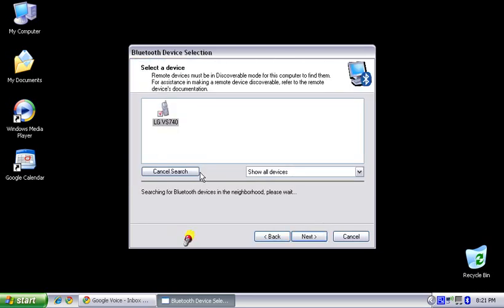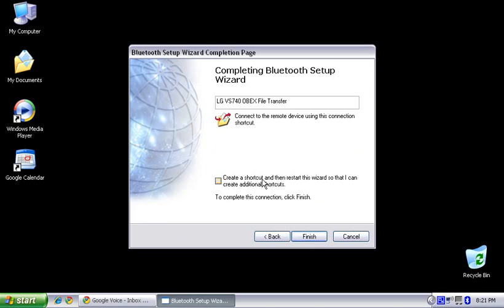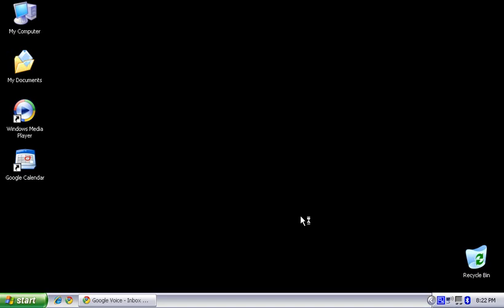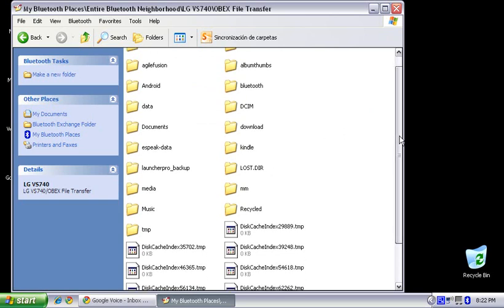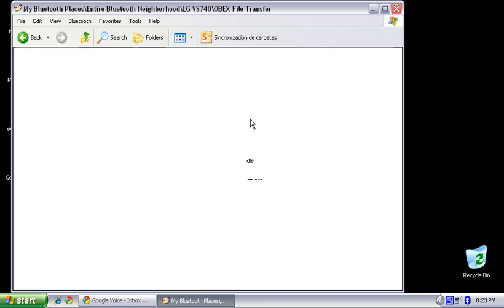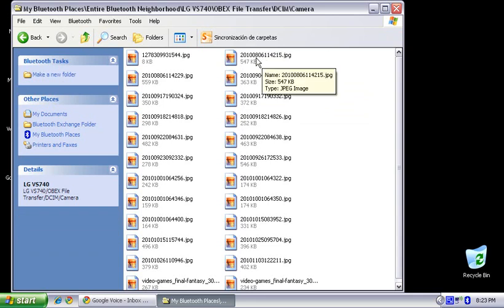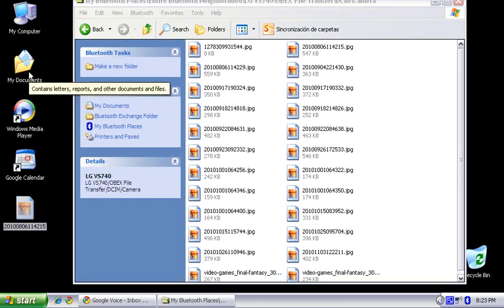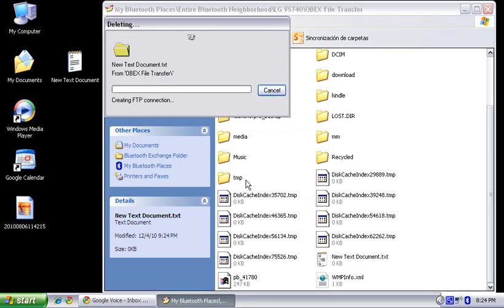Transfer files between android and computer through bluetooth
This is a tutorial that shows you how to transfer files to and from your android device and computer wirelessly via bluetooth.